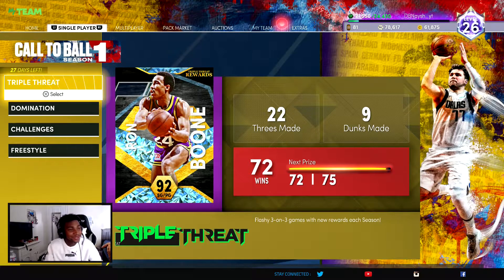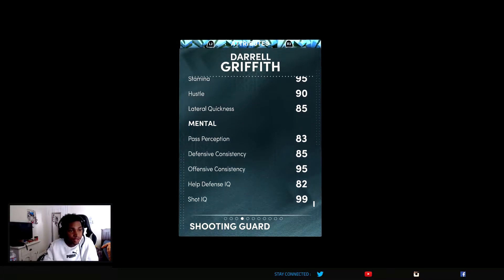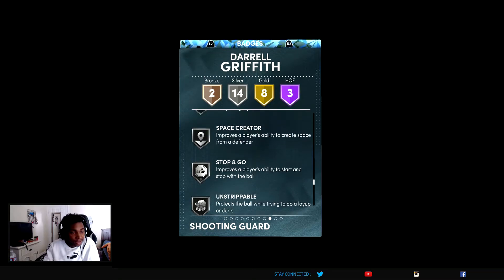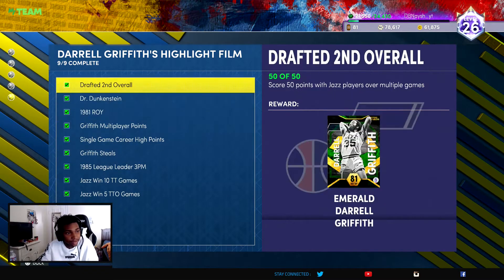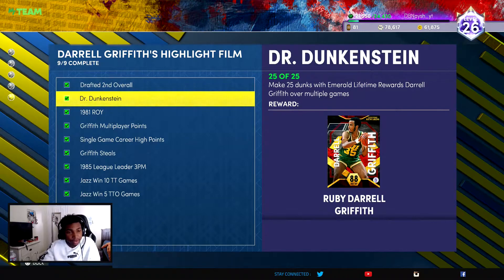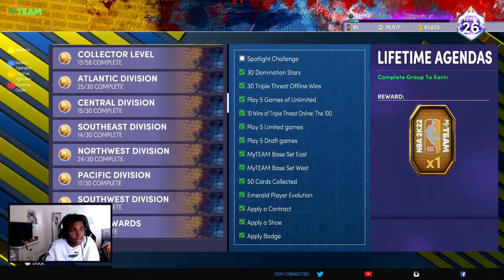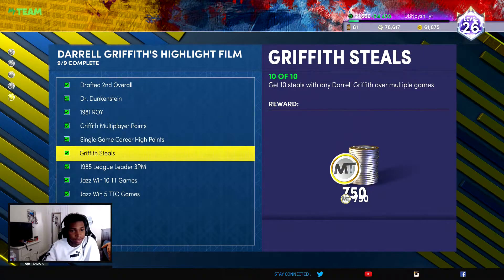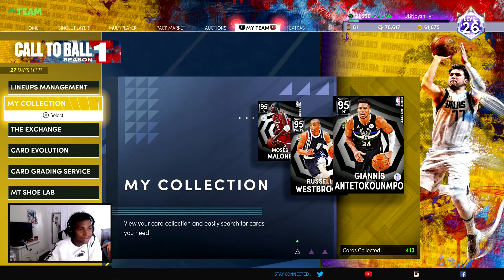FREE DIAMOND DARRELL GRIFFITH!!! EASIEST AND FASTEST WAY TO GET THIS CARD!!!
In this video I explain the easiest way to get diamond Darrell Griffith IMO. I know...I messed up on his name in the video lol.